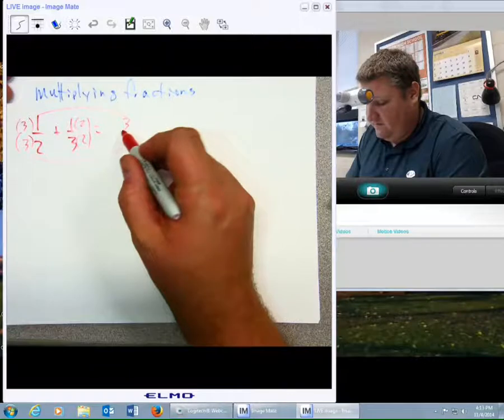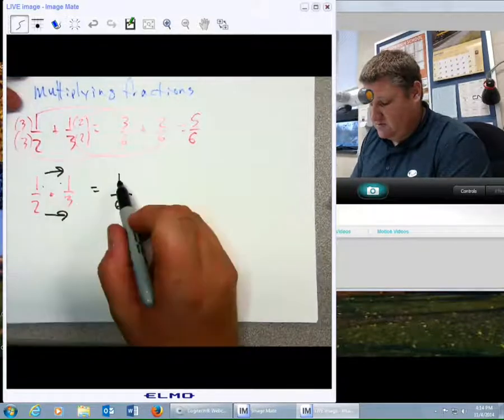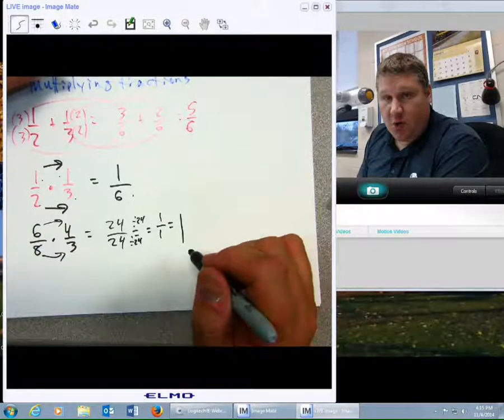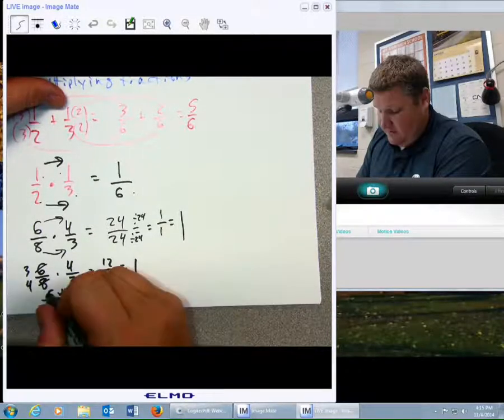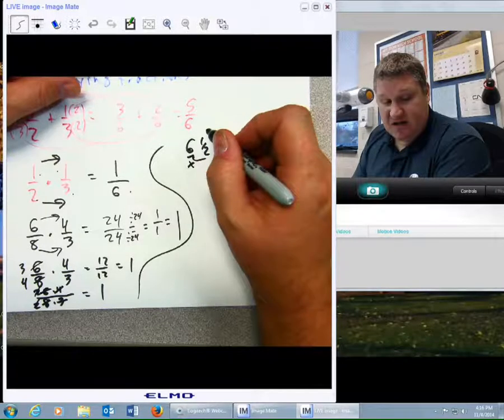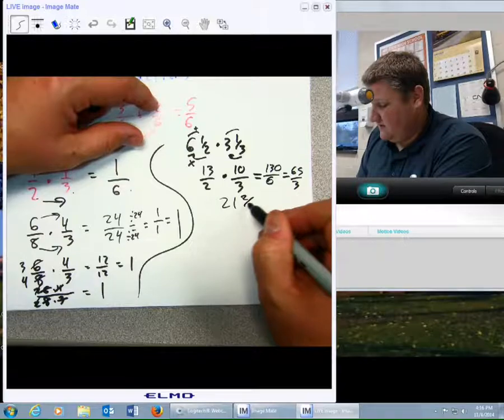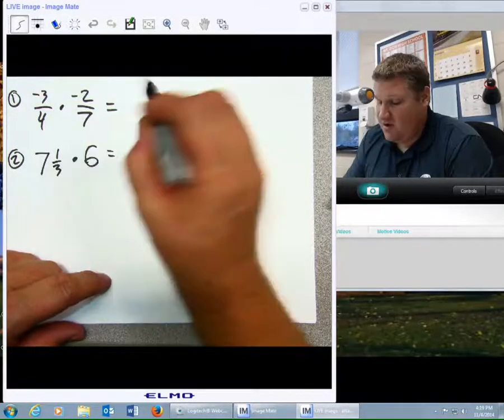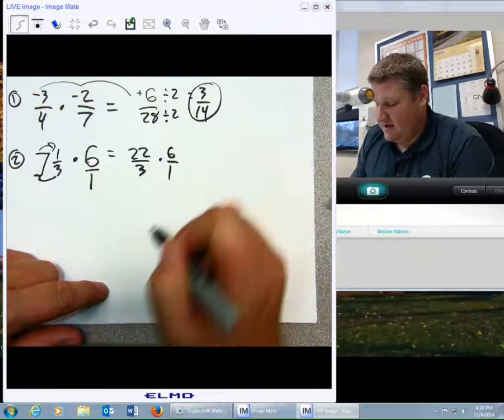bpa fraction multiplication